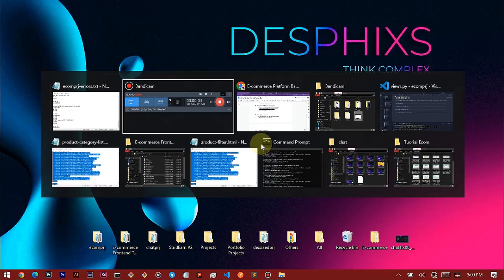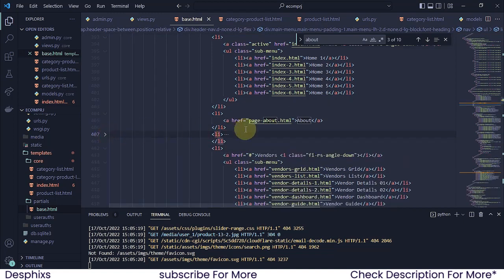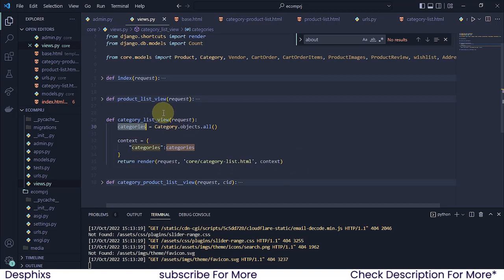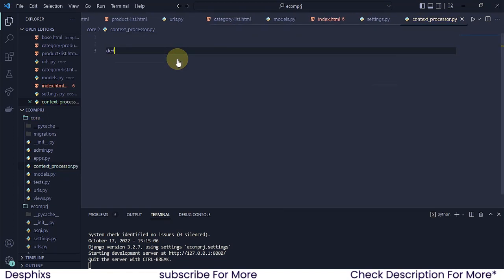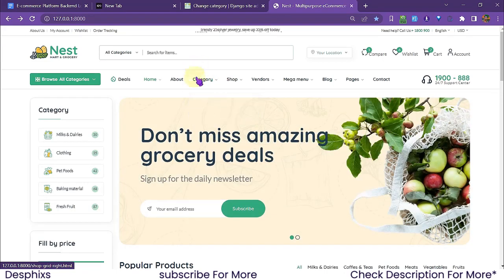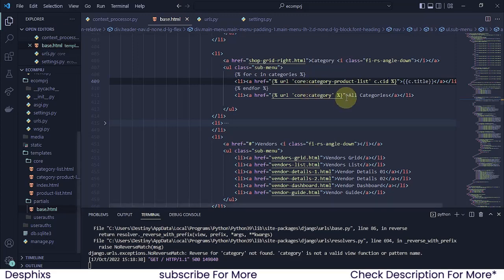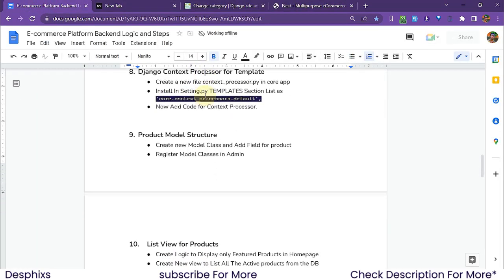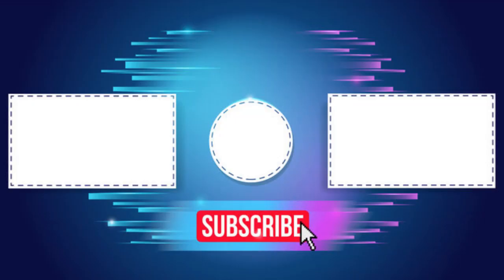Django Context Proessors | E-commerce Website using Django | Ep. 13